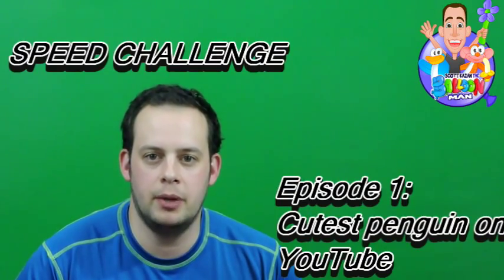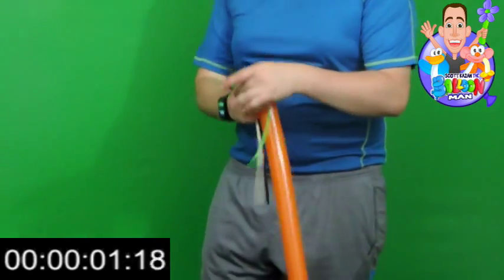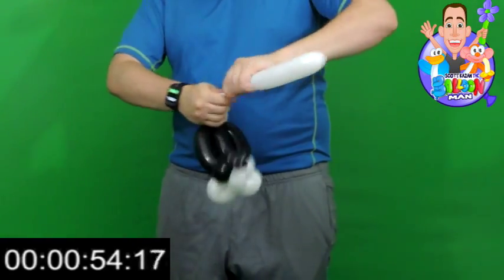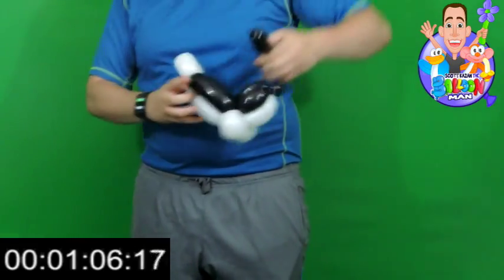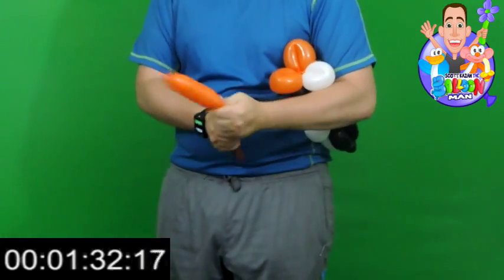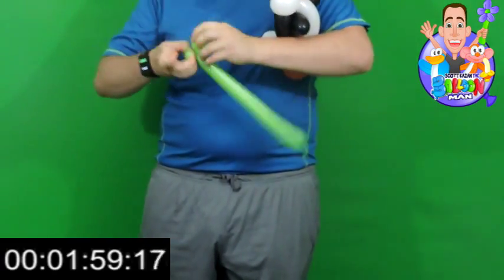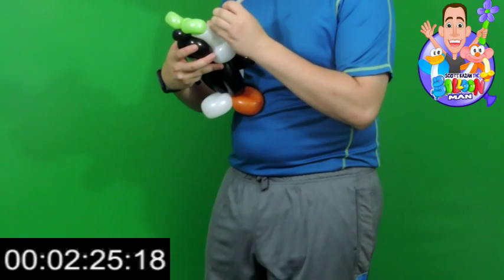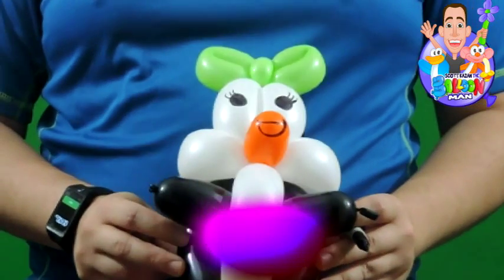SPEED CHALLENGE!! Fastest (and cutest) Penguin on YouTube!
SPEED CHALLENGE RULES!!

1. clock starts once you begin to inflate the first balloon.

2. clock stops once the artwork on the design is finished.

3. it's not just about being the fastest balloon, but the most impressive and cute balloon that is the fastest.

HAVE FUN!!

Scott Kazan, The balloon man is a professional full time balloon artist